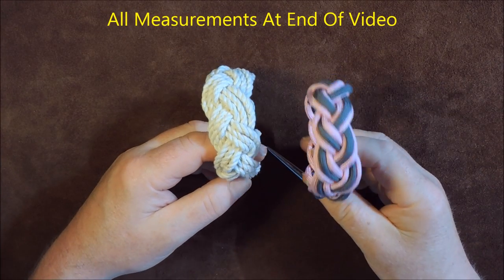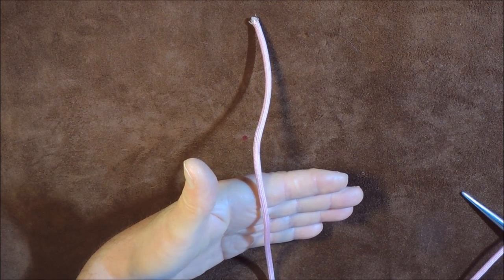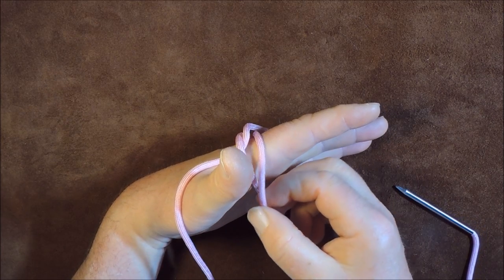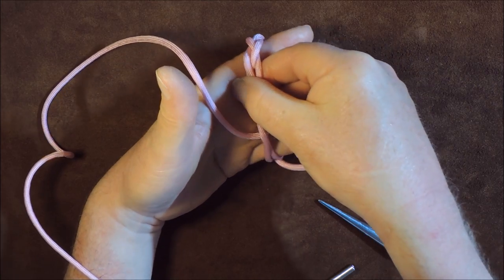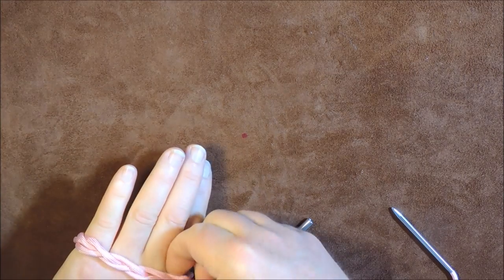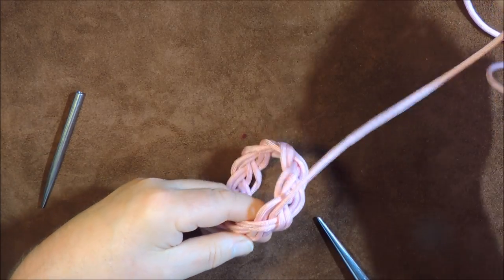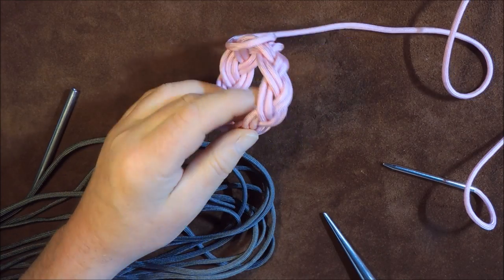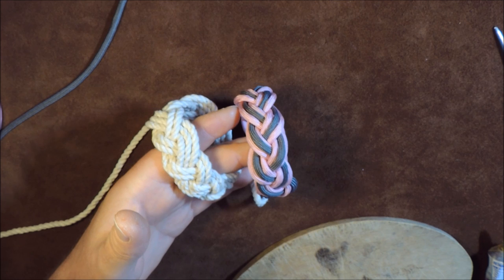Turks Head Sailors Bracelet - Nantucket Bracelet - Paracord Turks Head Bracelet How to Tie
How to Tie Turk's a Head Sailors Bracelet - Nantucket Bracelet - Paracord Turk's Head Bracelet
In this video, I will show you how to tie and endless Turk's Head Bracelet that does not require buckles. The Turks Head Bracelet is very easy to tie and looks good made from Paracord or a natural material. For those of you interested in turning a hobby into a little side business, the Turks Head Bracelet is a nice little money earner.

I did use the following as a rough guide: 12 Turns around the widest part of the hand with the Pink Paracord and 6 Turns with the Grey. The Cotton Turks Head Bracelet was made with 18 Turns.